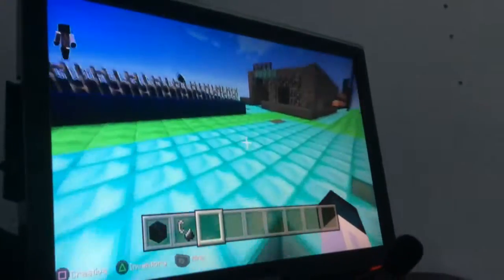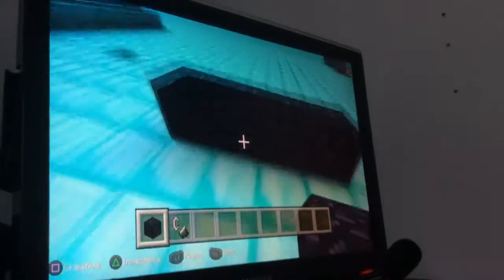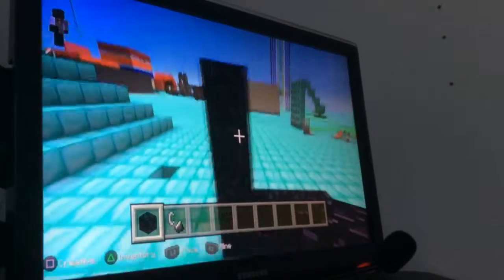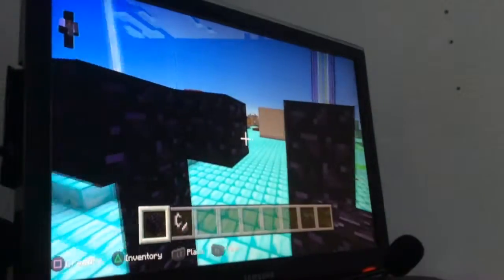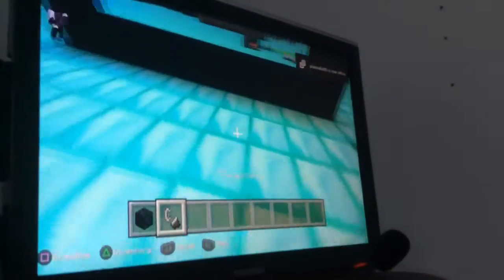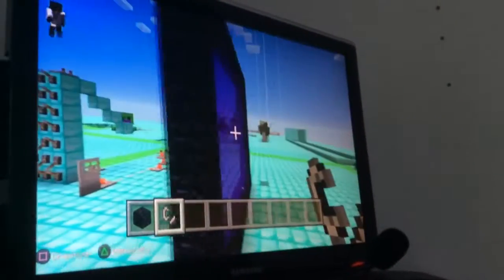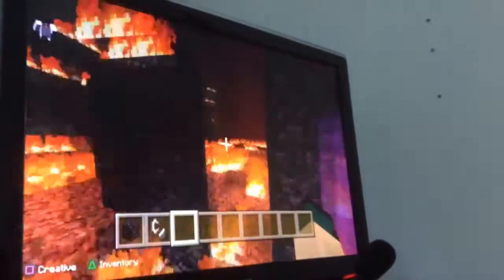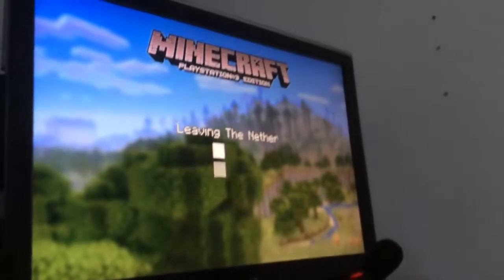how to make a better portal on PS3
If u hate your portal and want a different one here it is I love it!!!